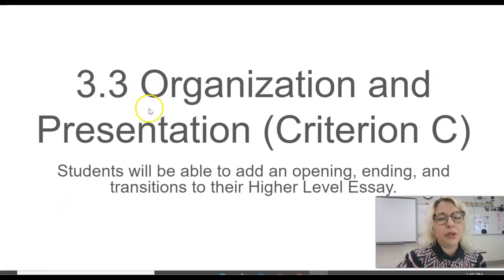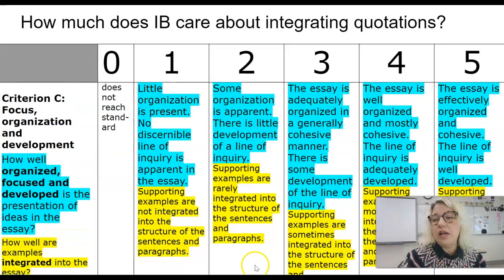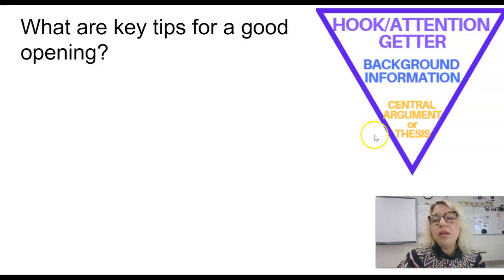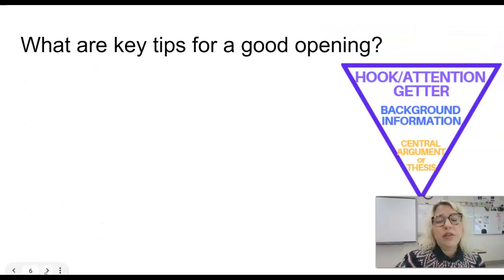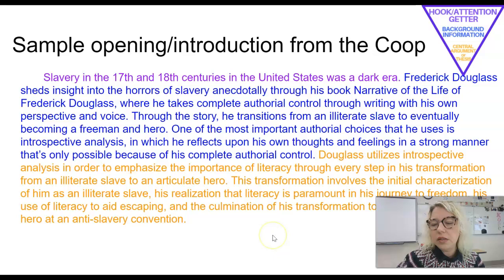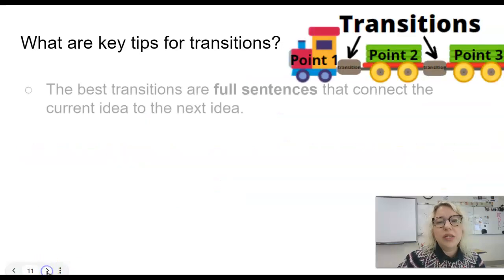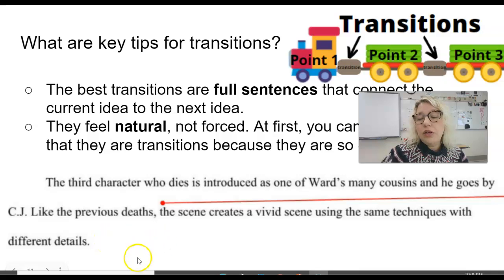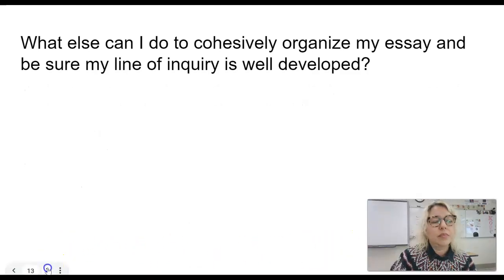3.3 Video Organization and Presentation